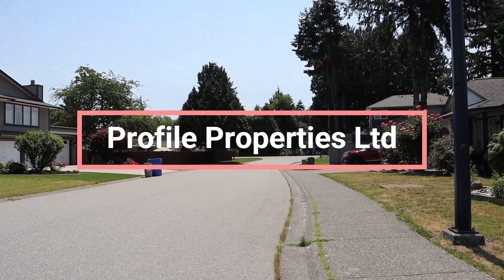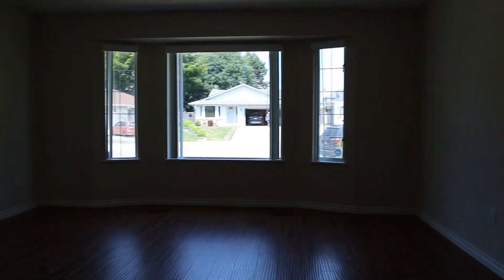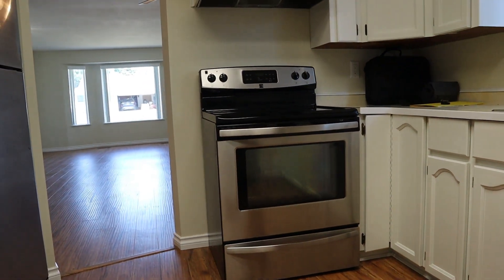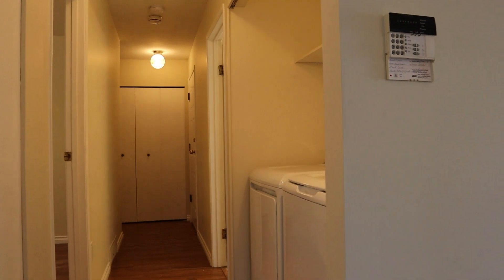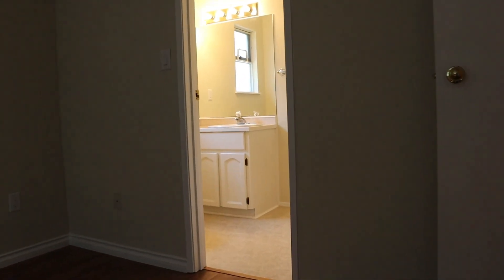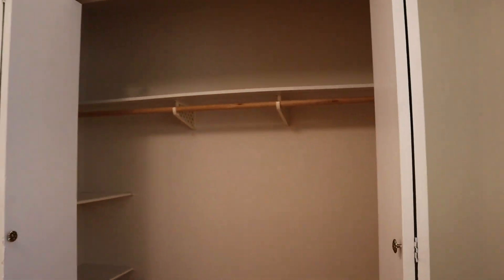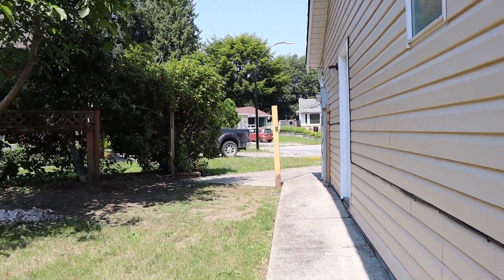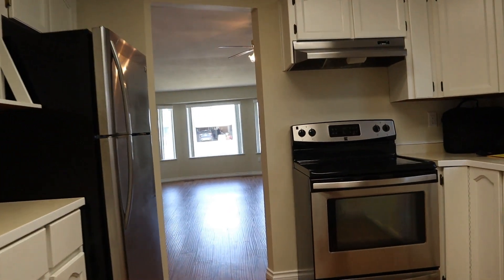Hammond Rancher (Full House) on Cul-De-Sac (Maple Ridge)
FEATURES
Bedrooms: 2
Bathrooms: 2
Parking Spaces: 4
Year Built: 1988
Subdivision: Hammond
Lot Size: 6142
Garage Size: Double
School District: 42
Square Footage: 1242
Agent Name: Mark Attar
Broker: Profile Properties Ltd
Pets Allowed: None
DESCRIPTION
Nice size private yard around this two bedroom / to bath rancher with double car garage. Located in Hammond, Maple Ridge with quick access towards the Tri Cities. New tiles, sink and toilet in bathroom. Kitchen with electric range, dishwasher and fridge, and with ample storage. Living room near entrance and family room the back. Dining area with ceiling fan. Outside has a solarium room that can be opened up with three sliding glass doors. Master bedroom has ensuite with stand up shower. Main bath has sky light. Forced air gas heating and electric fireplace in family room. Full size laundry machines. Non monitored alarm included. Close to schools, Hammond Community Centre, West Coast Express, all amenities.

***Garbage Collection Not Included and is Paid By Tenant***
No Smoking/Vaping/e-cigarettes including on balconies and Patios,
No Pets,

APPLIANCES
Range/Oven
Full Refrigerator
Washer/Dryer
Dishwasher

INTERIOR AMENITIES
Security System
Electric Fireplace

Deposit:   Half One Month Rent Amount
Minimum Lease:   One Year
Included Utilities:   None